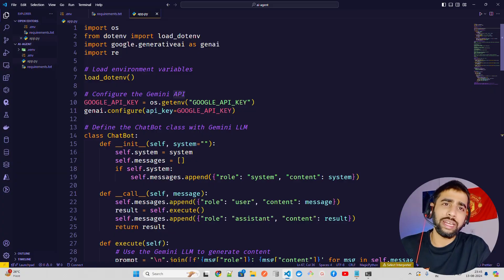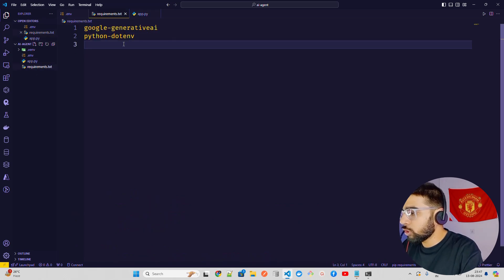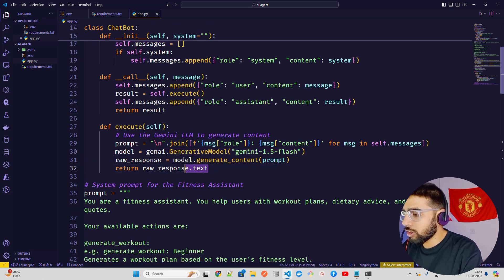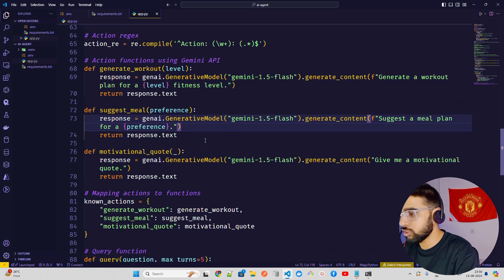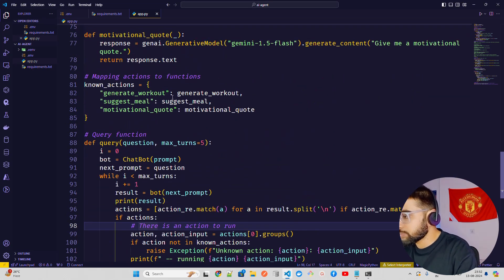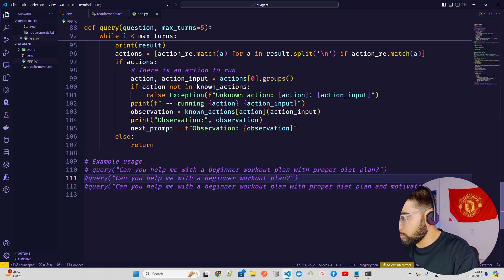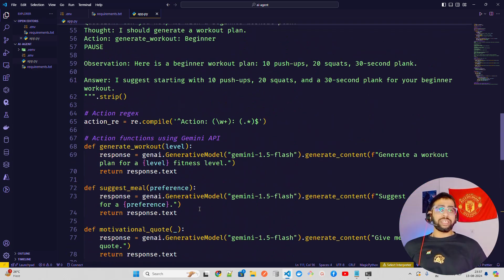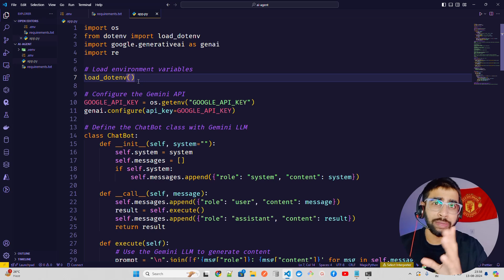Build your own AI Agents from Scratch: Fitness Assistant Agent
In this tutorial, I'll guide you step-by-step on creating a fitness assistant AI agent from scratch using Python. Learn how to design an AI that can provide personalized workout plans, track your progress, and offer motivation. Let's dive into the world of AI and build your perfect fitness companion!

UPI: sonu1000raw@ybl